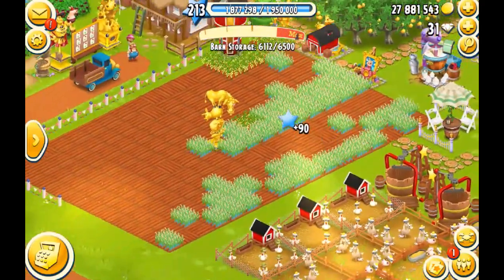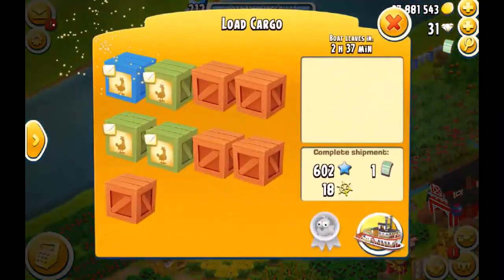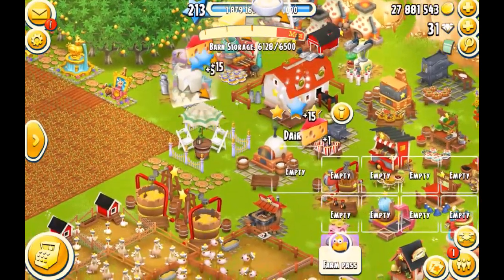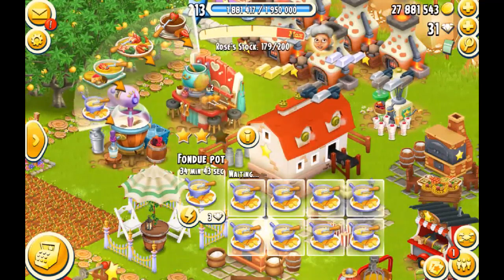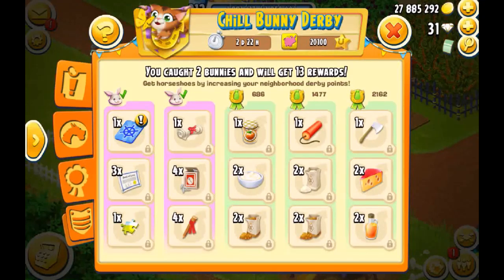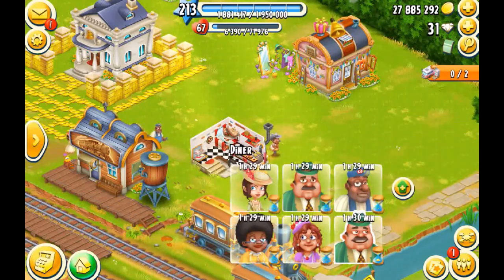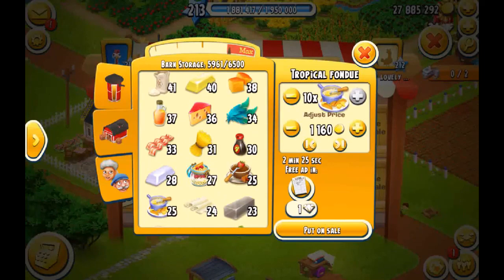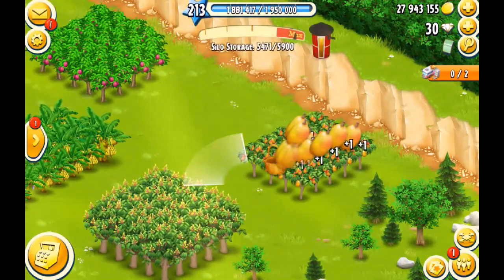Hay Day Mango Fondue Money!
Hay Day Gameplay - Making Money by Selling Tropical Fondue
In this video I am playing a bit of Hay Day on level 213 and selling a bunch of Mango Fondues to earn coins! As you guys know I am trying to fully master my Fondue pot and to do so, I have been making a lot of Mango Fondue for months now as it's relatively easy to make. They are also expensive and sell good.
Also, this video is a voiceover.